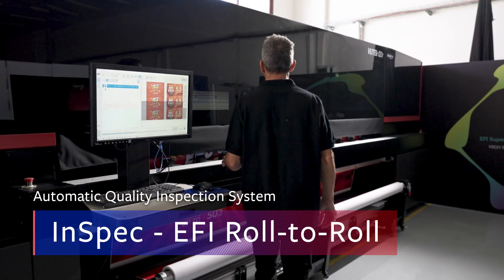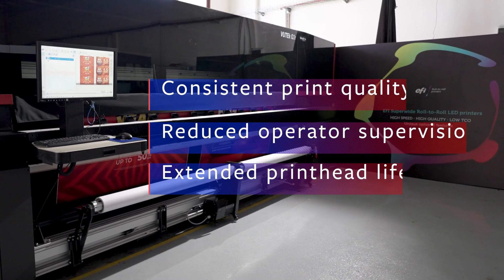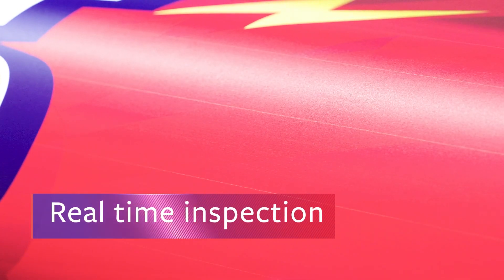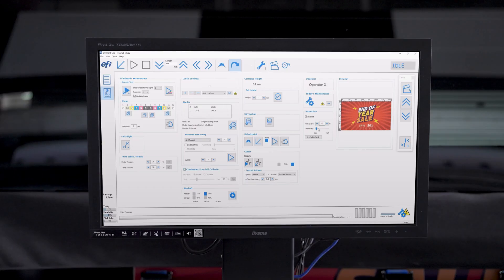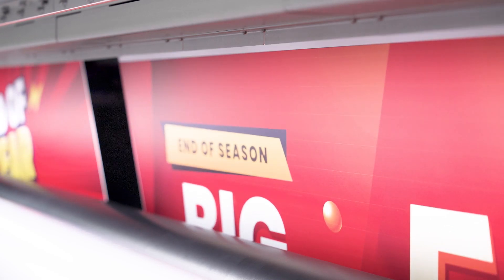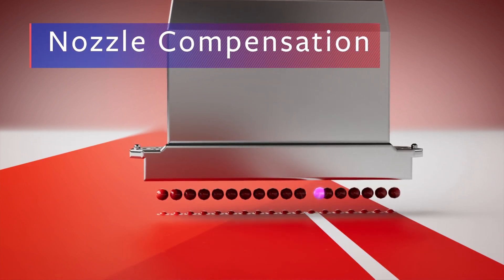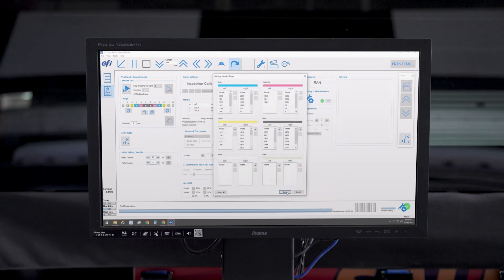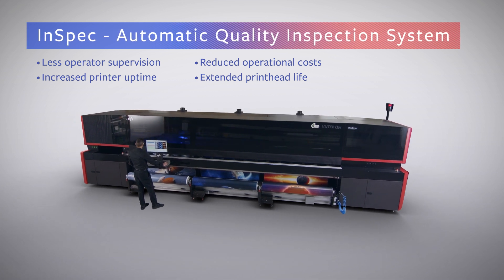EFI InSpec Roll-to-roll PowerTool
The InSpec roll-to-roll Power Tool is a vision system that performs automatic inline print quality monitoring for single and multi-roll printing.